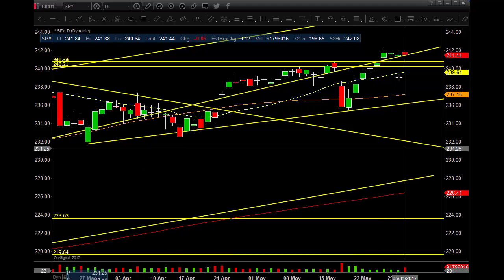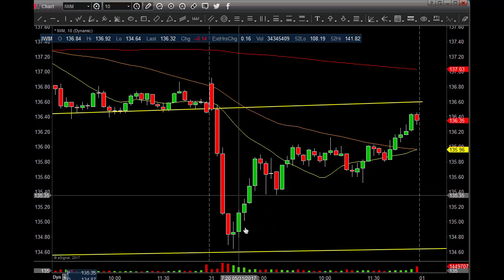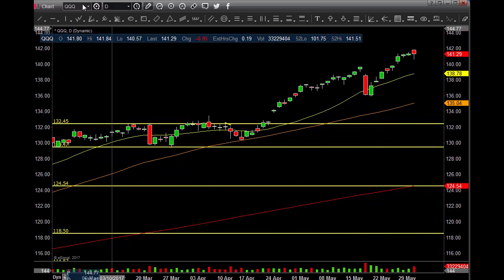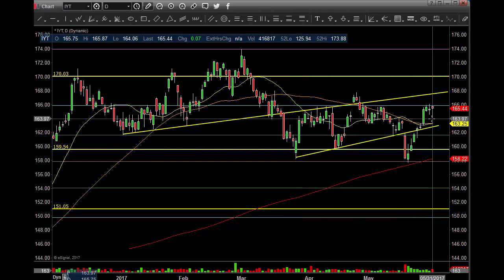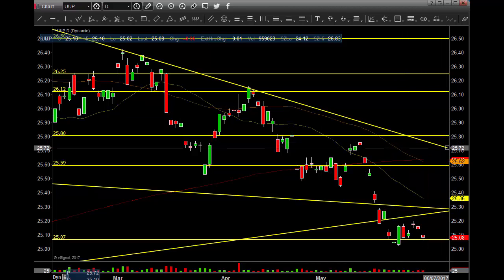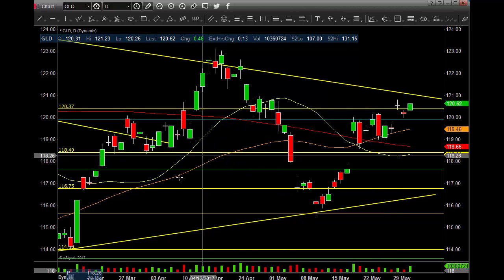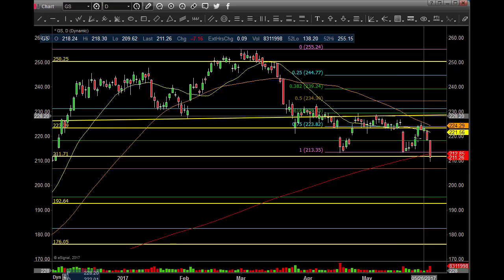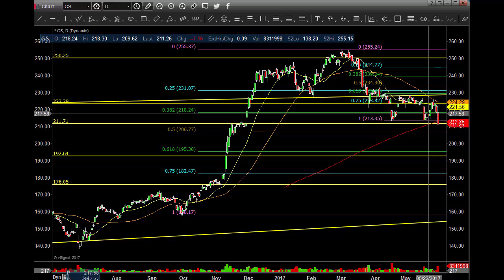$SPY $IWM $QQQ $DIA $IYT $USO $UUP $GLD $JNUG 5 31 2017